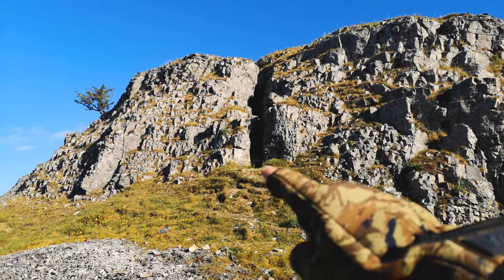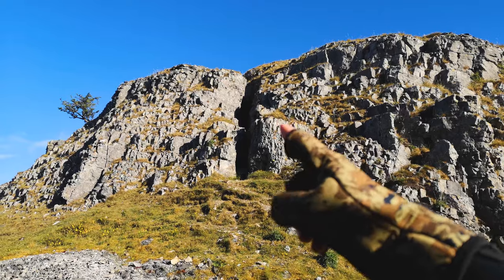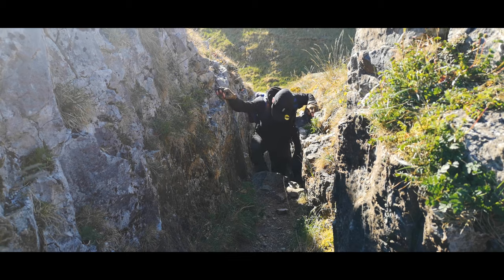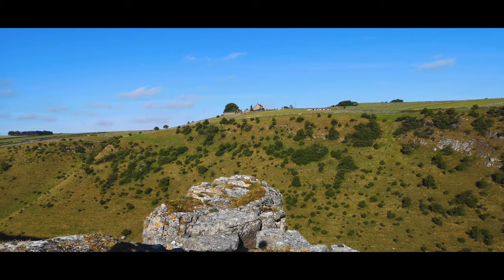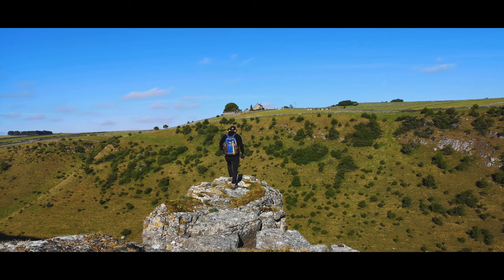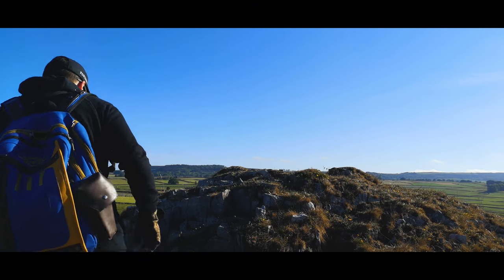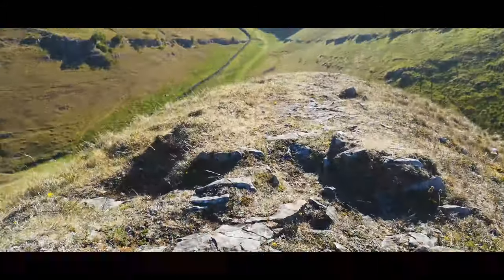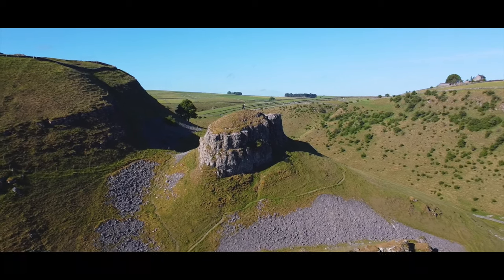PETER'S STONE - PEAK DISTRICT NATIONAL PARK - DERBYSHIRE - EPIC VIEWS WITH A HIDDEN PAST!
Explore the hidden past of Peter's Stone in the Peak District National Park along with another secret spot as we venture out to explore and take photographs!

For daily photography of the Peak District, why not follow the Fortress Of Ambience on socials?

Affliliate Gear Links - Get MY kit!
MY GEAR - Huawei P20 Pro
- Panasonic Lumix FZ80
- DJI Tello Drone
- RODE Lav Mic
- Shotgun Microphone
- Beats Headphones
- DJI MAVIC MINI